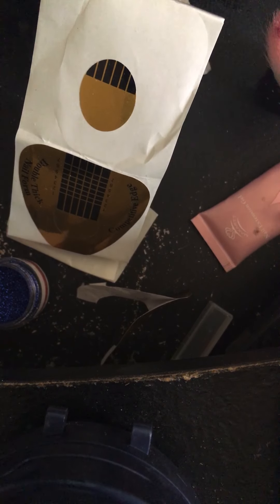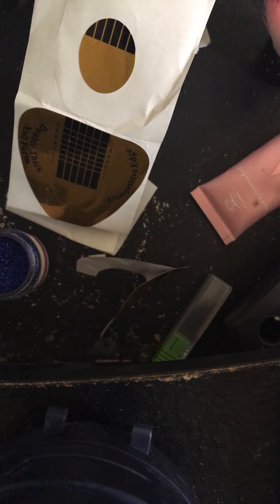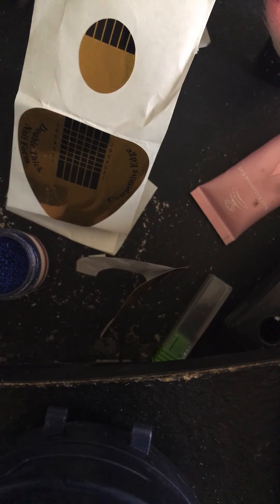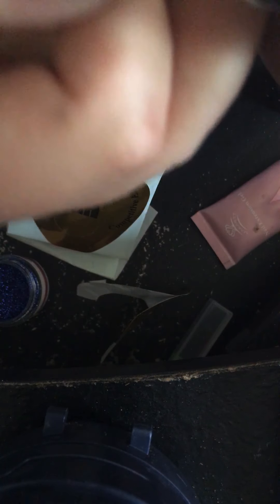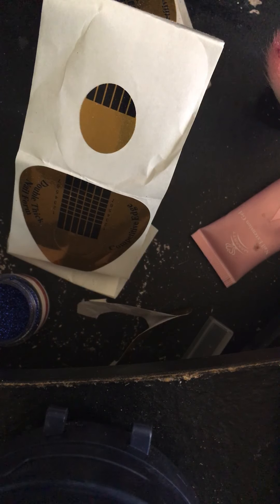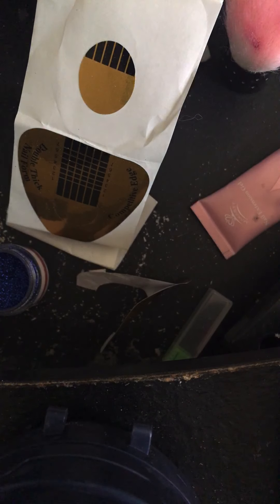How do I do my nails at home preparation part one